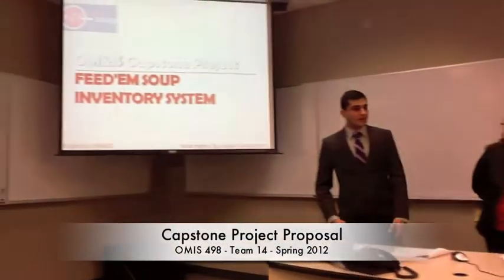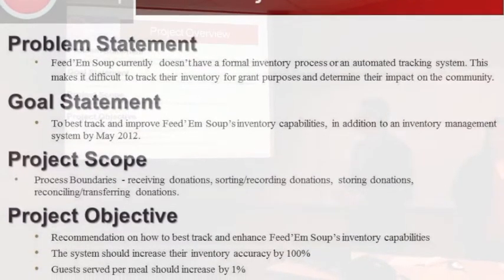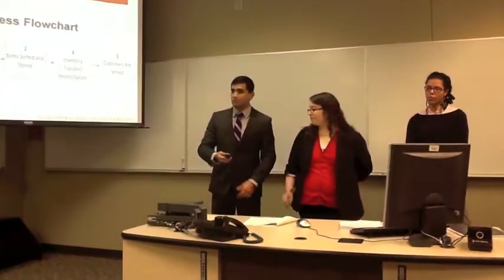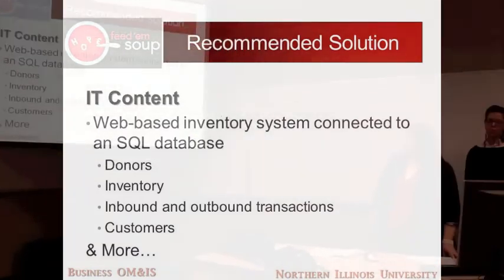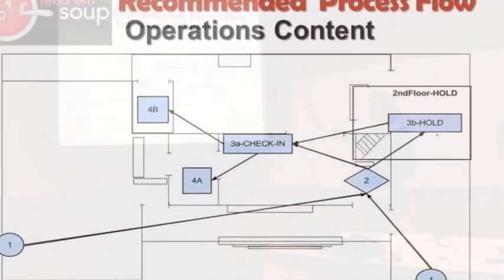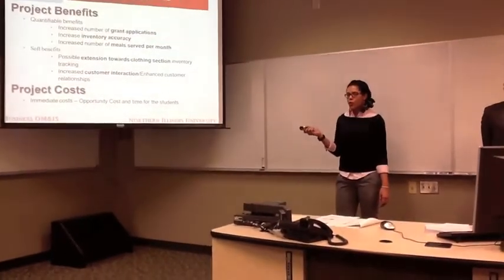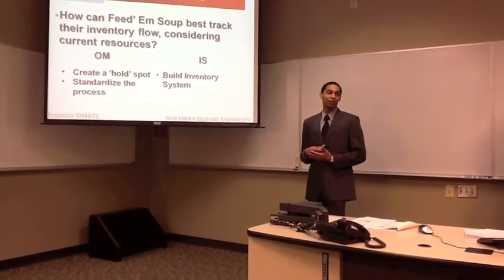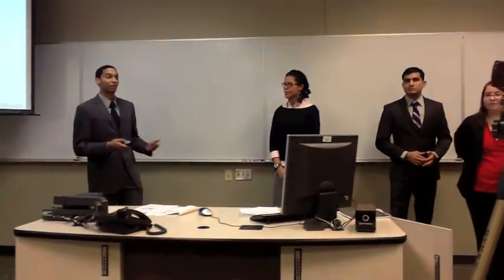OMIS 498 2012-spring Team 14 Capstone Project Proposal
Team 14 presents their Senior Capstone Project Proposal for OMIS 498 at Northern Illinois University.  Team members include Rachel Goldberg, Bryan Hall, Marina Malaguti, and Parth Rawat.